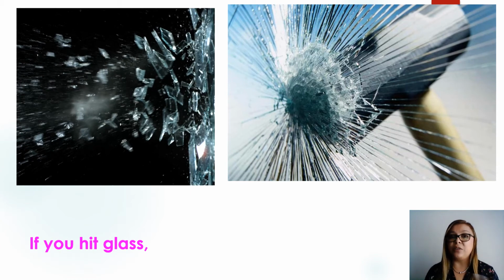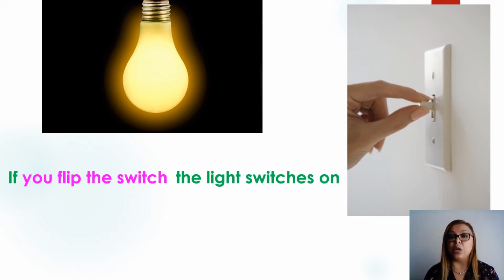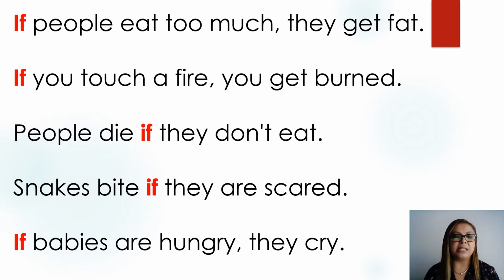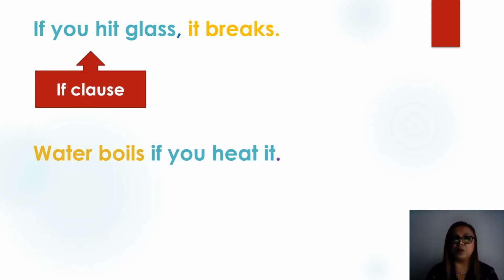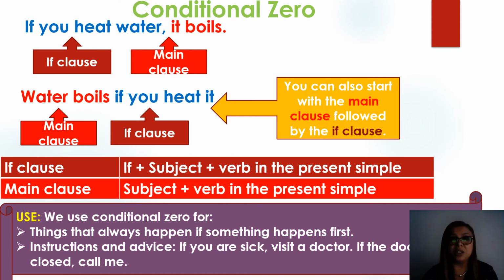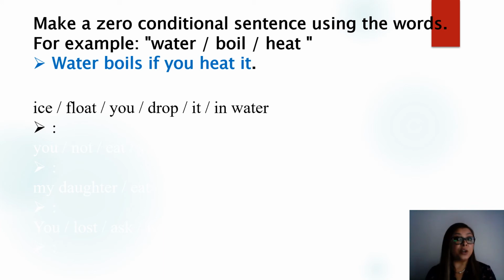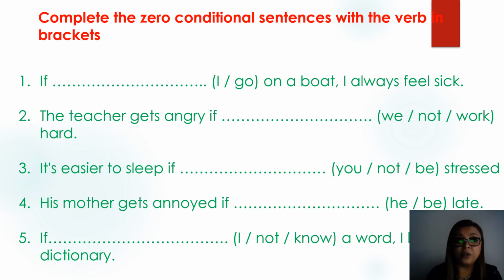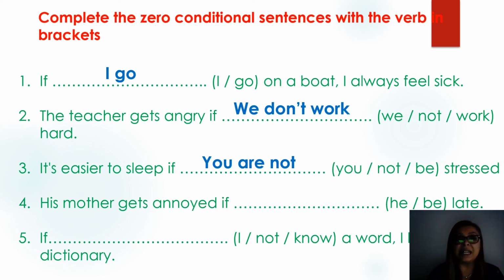II Clase de Inglés 8vo - Argery Gomez I Semestre 2021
CONDITIONAL ZERO